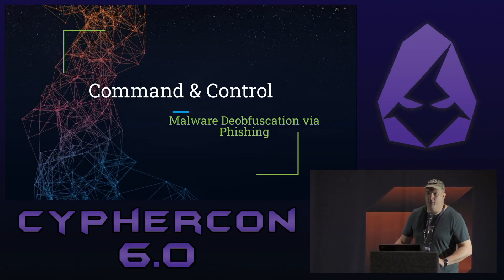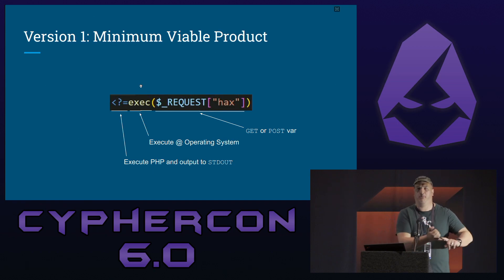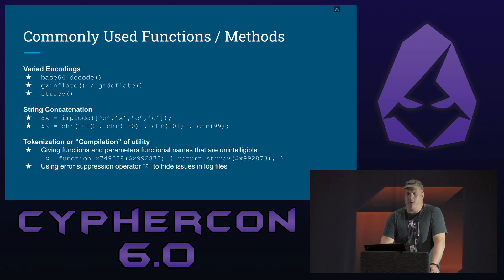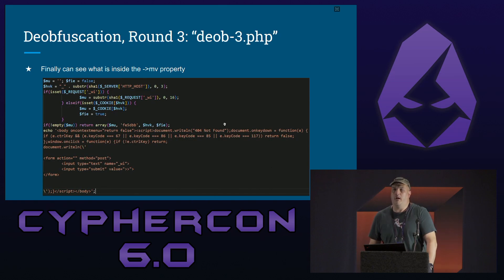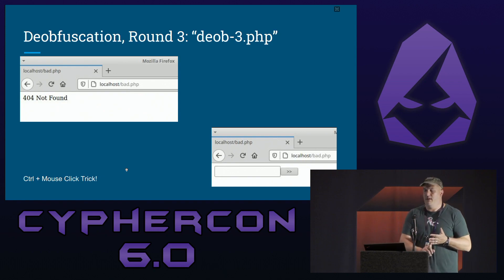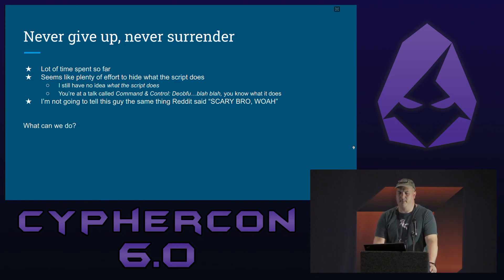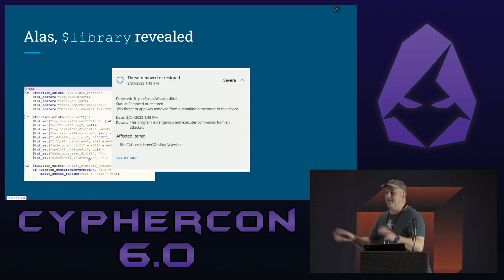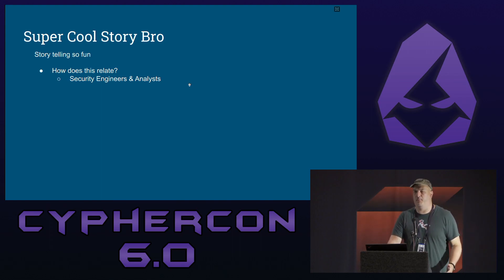Command & Control Malware Deobfuscation via Phishing - Robert Lerner | CypherCon 6.0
(S6:E59) Command & Control Malware Deobfuscation via Phishing - Robert Lerner - CypherCon 6.0 - Wisconsin

Command & Control Malware Deobfuscation

Malware is prevalent, especially in common extensible software packages like WordPress. In this talk, we’ll build a webshell, and go through various levels of obfuscation to avoid detection. Then we’ll take a real sample of live malware that I discovered on Reddit, attempt to deobfuscate it, brute force it, and ultimately build a phishing site to gain access to the code, the credential, and the IP correlated to the attacker.

CypherCon is an annual Wisconsin hacker conference attracting over 1500 attendees held in Milwaukee, Wisconsin each spring.

EXECUTIVE PRODUCER & SHOW ORGANIZER: Michael Goetzman
SOUND: Sean Schult
VIDEO PRODUCTION COMPANY: Flash Fire Productions
ADDITIONAL EDITING: David Holcombe